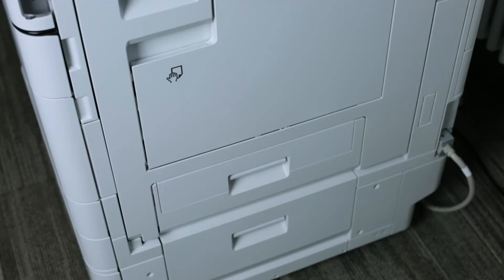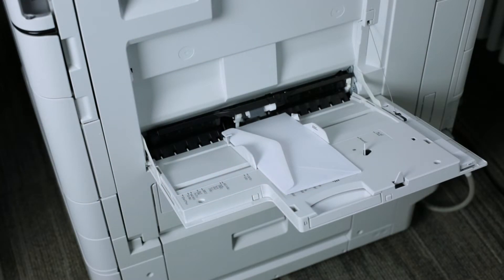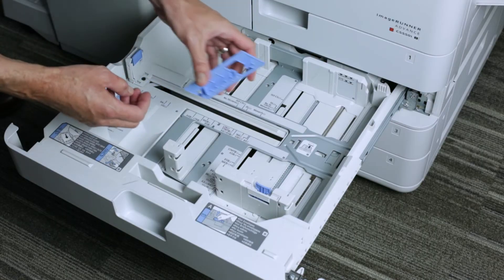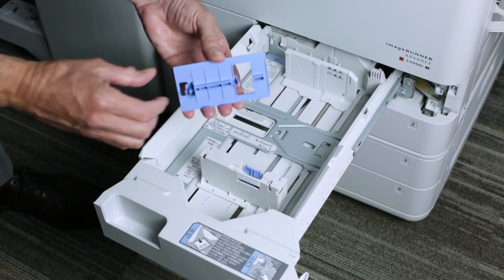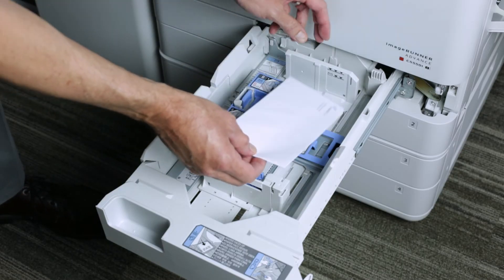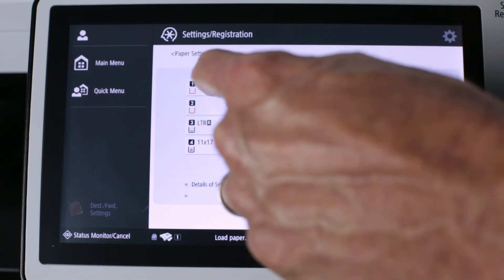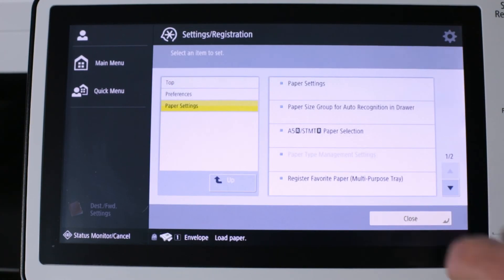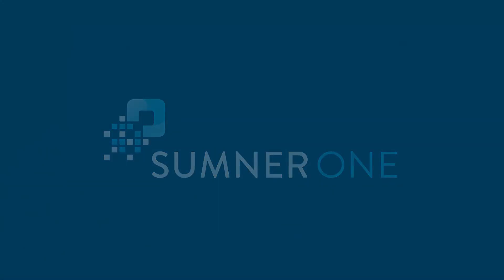How to Print Envelopes on a Canon imageRUNNER Advance Series| SumnerOne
Are you trying to print envelopes on your Canon ImageRUNNER Advance Series?  Here is the correct way to print envelopes on the Canon ImageRUNNER Advance Series.

The same process can be used on the entire Canon ImageRUNNER Advanced Series line including:
C3525i, C3730i
C256iF, C356iF
1643iF, 1643i
4725i, 4535i, 4545i, 4751i
C5535i, C5540i, C5550i, C5560i
C475iF, C475iFZ
715iF, 715iFZ
615iF, 615iFZ
525iF, 525iFZ
6555i, 6565i, 6575i
C7570i, C7580i
8585i, 8595i, 8505i
2530, 2525
C7565i